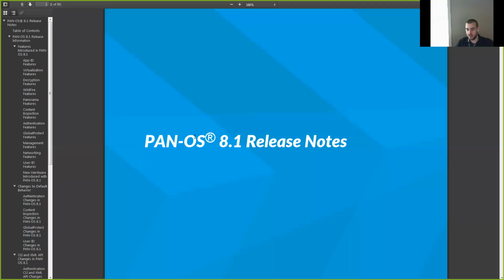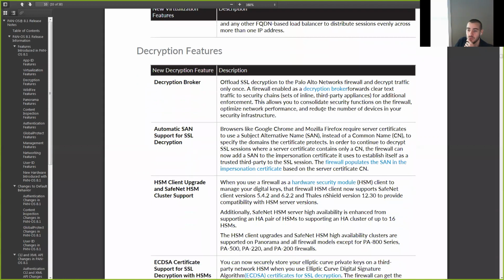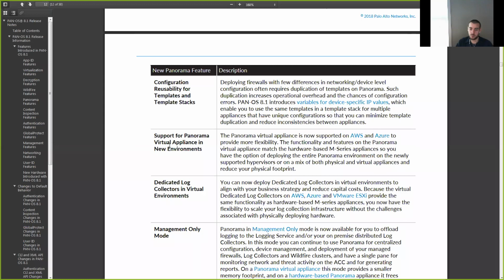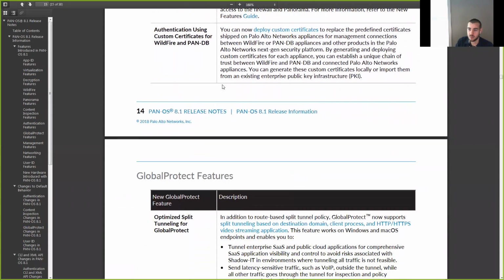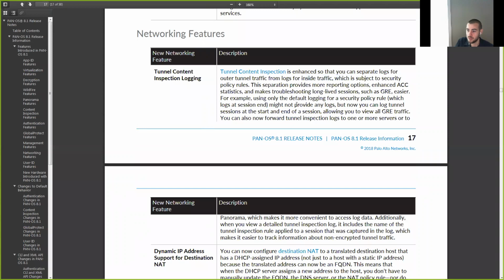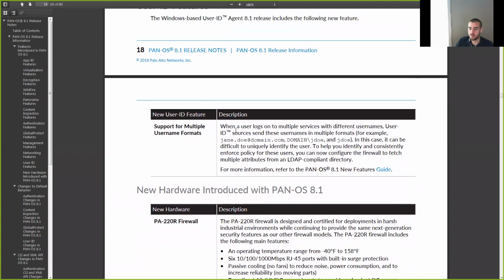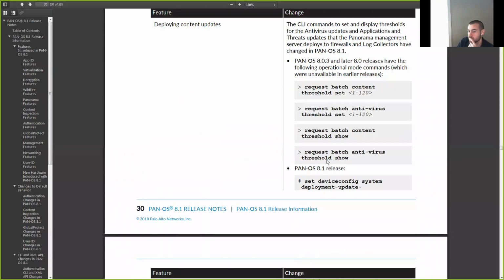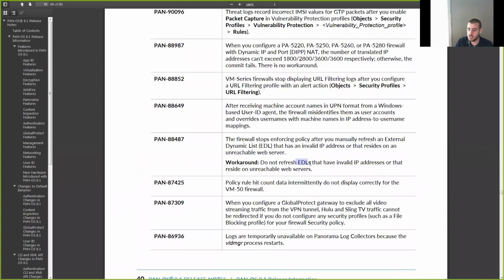Skimming the PANOS 8.1 release notes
Ctrl+F "Top Pick" to skip to my favorites.

0:50 - Simplified App-ID
2:49 - Easy Custom Timeouts for Applications and Services
3:20 - FQDN Refresh Time Enhancement
3:45 - *Top Pick* Decryption Broker
5:05 - Automatic SAN Support for SSL Decryption
6:10 - Decryption Port Mirroring Support Extension
6:58 - Static Analysis Detection Enhancements
7:54 - Encrypted Appliance-to-Appliance Communications
8:01 - Device Monitoring on Panorama
9:16 - *Top Pick* Configuration Reusability for Templates and Template Stacks
10:35 - Device Management License Enforcement for Panorama
11:10 - Content Update Revert from Panorama
11:43 - Direct Query of PA-7000 Series
12:19 - Rapid Deployment of the Latest Threat Prevention Updates
13:04 - Tools to Avoid or Mitigate Content Update Issues
14:44 - Authentication Using Customer Certificates for WildFire and PAN-DB
15:00 - *Top Pick* Optimized Split Tunneling for GlobalProtect
16:18 - Rule Usage Tracking
17:10 - Configuration Table Export
17:24 - Reporting Engine Enhancements
18:07 - Enhanced Application Logging
19:23 - Tunnel Content Inspection Logging
20:39 - *#1 Top Pick* Dynamic IP Address Support for Destination NAT
22:15 - *Top Pick* FQDN Support for IKE Gateway Peer IP Address
22:38 - *Top Pick* Configuration Capacity Improvements
23:54 - Refresh of Default Trusted CAs
25:04 - Support for Multiple Username Formats
25:25 - PA-200R, PA-3200, PA-5280